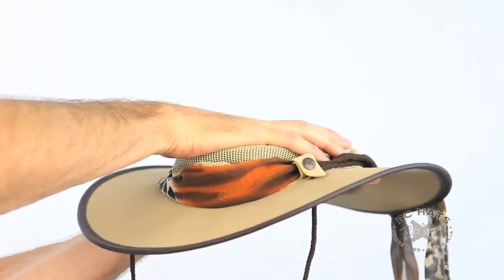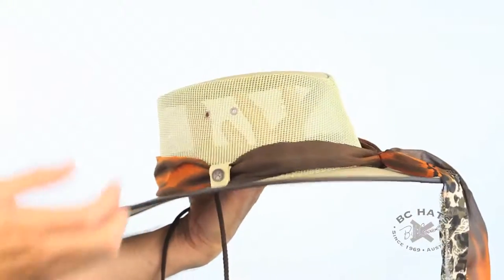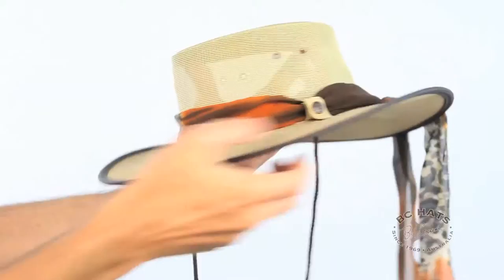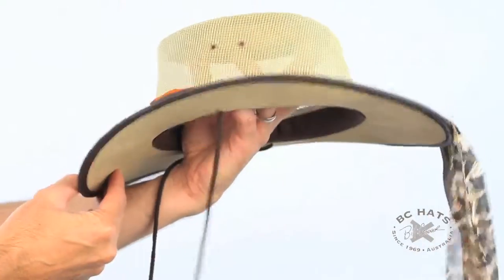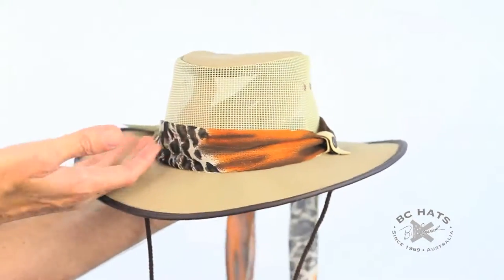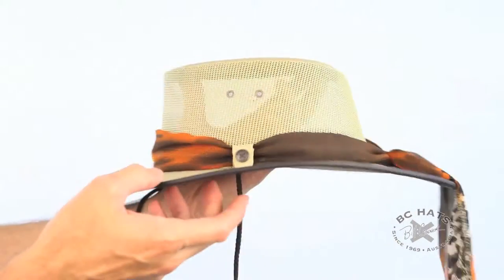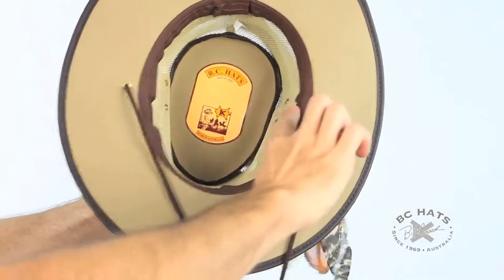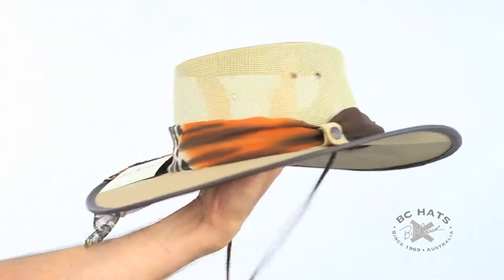Cool as a Breeze ladies Canvas Hat SKU# 7135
Handmade in Byron Bay, Australia at the BC Hat factory. Made with waterproof canvas and features a mesh crown for hot days, also is crushable and has a removable scarf band. Please note, scarfs vary on every shipment so what we have in these photos are not necessarily what will be shipped. The good news is that you can remove the scarf and put anything you like on the hat. It's great to customize an outfit.